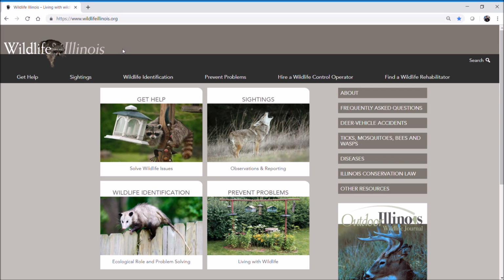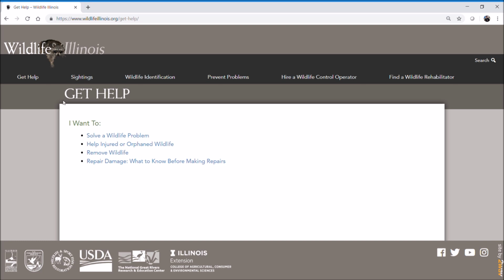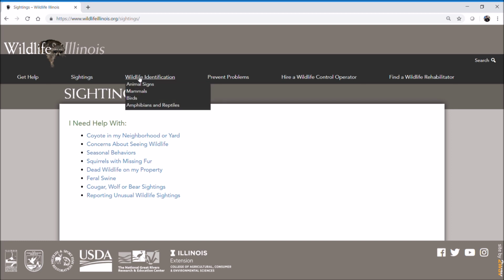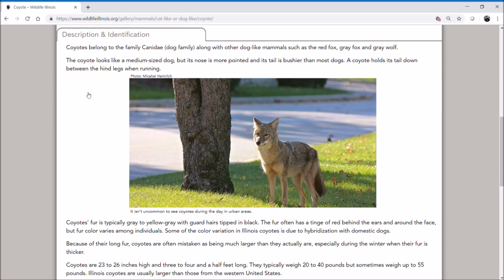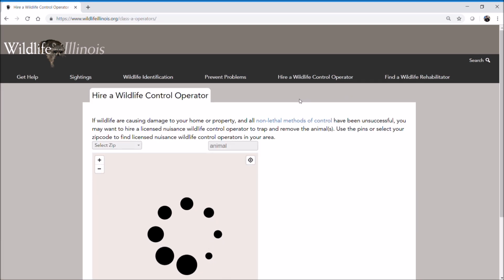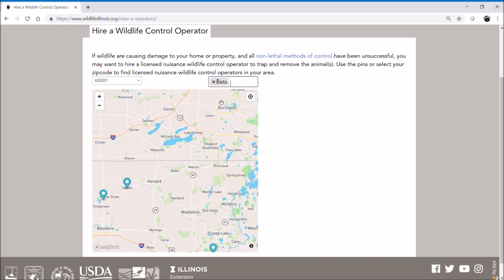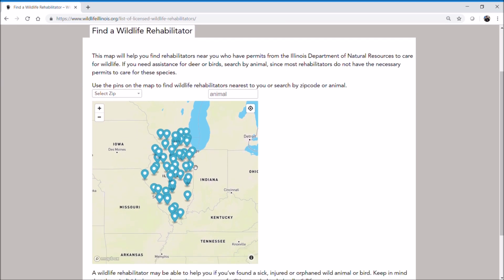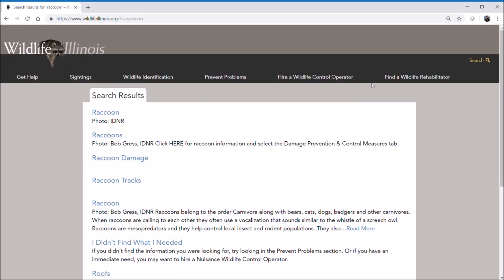Wildlife Illinois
Description